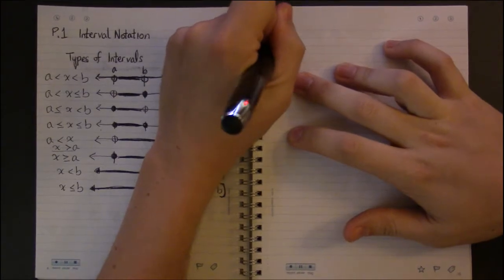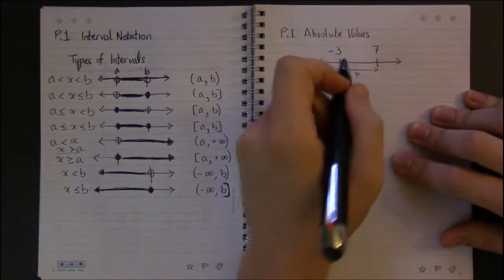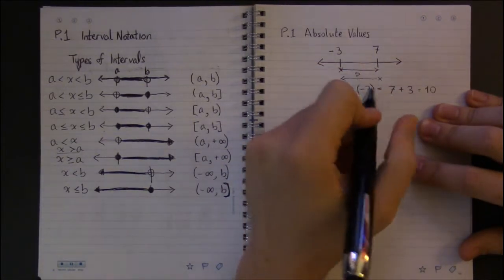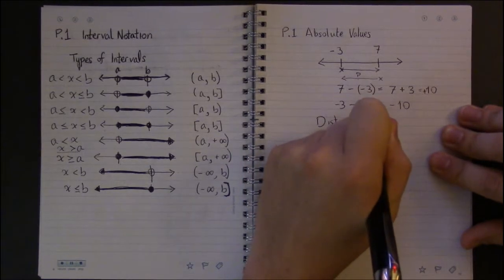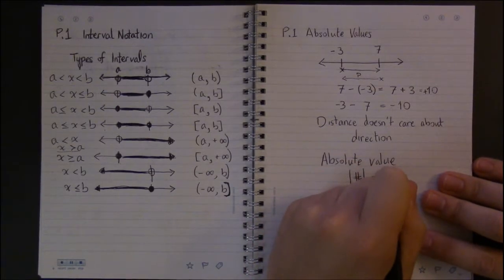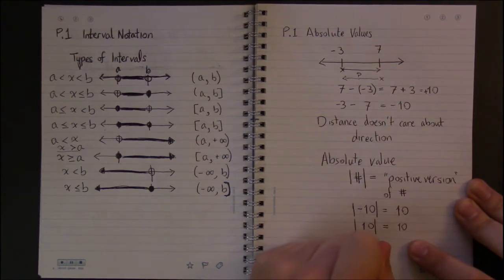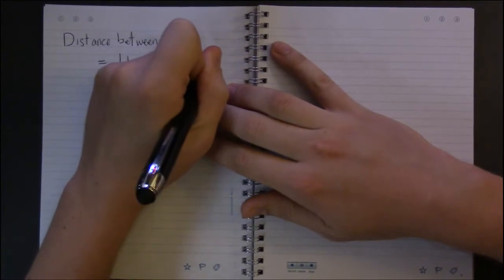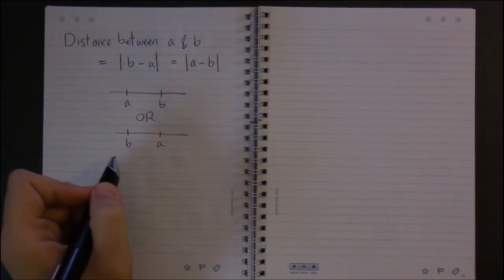P.1 #3—Absolute Value: Idea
Topic: Absolute value
Section: P.1